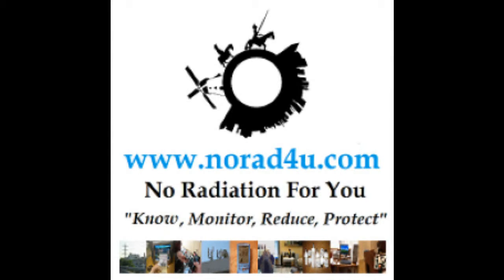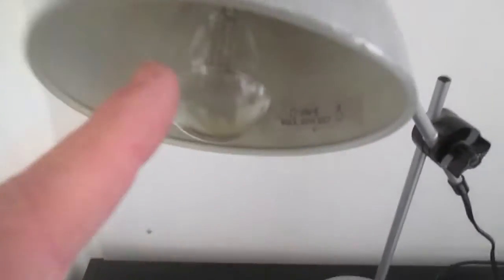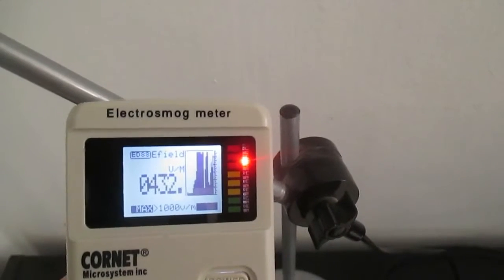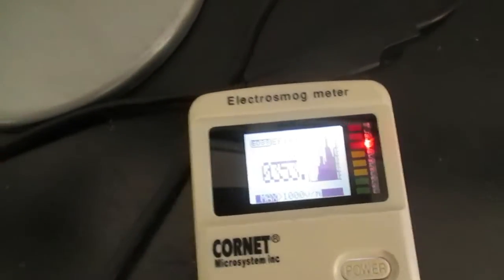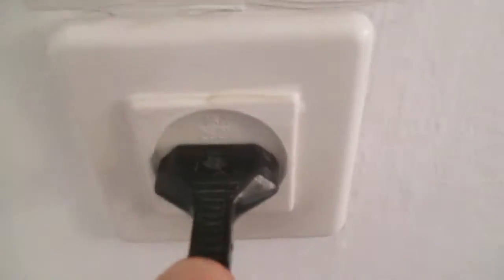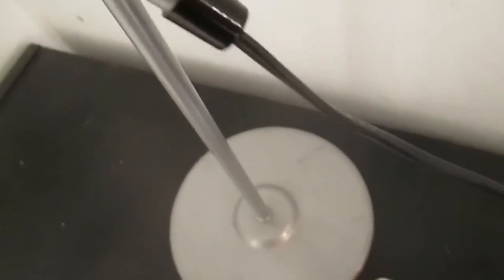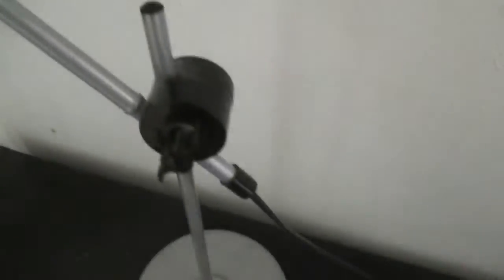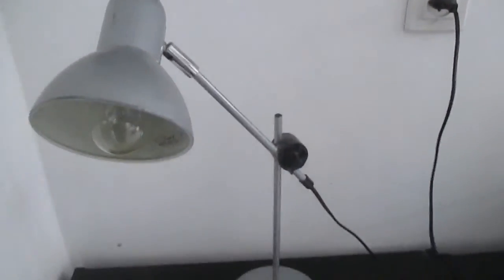Efield (electric field) from electric lamp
In this video we will see that when you connect a lamp to the electricity , you might create a big electric field (that should not be there) if it is not connected in the right way (Phase to Neutral) .